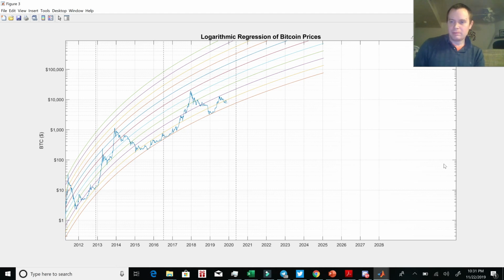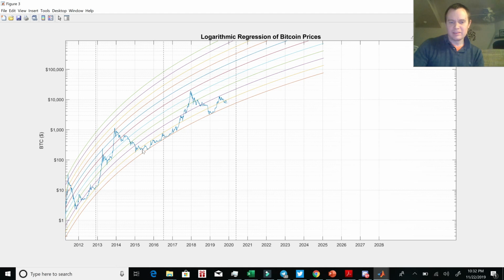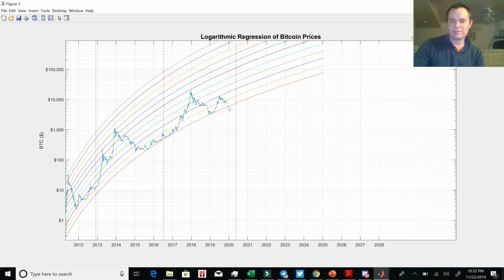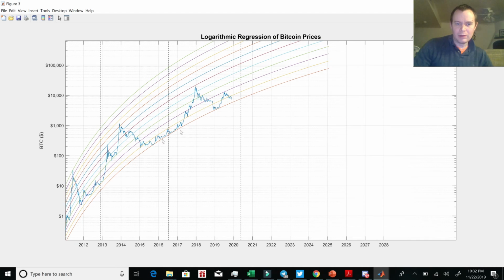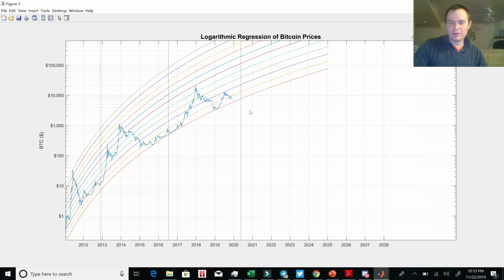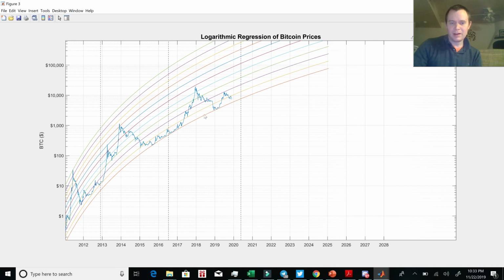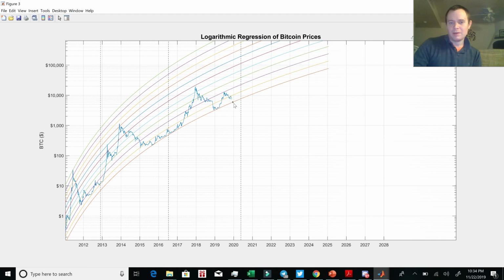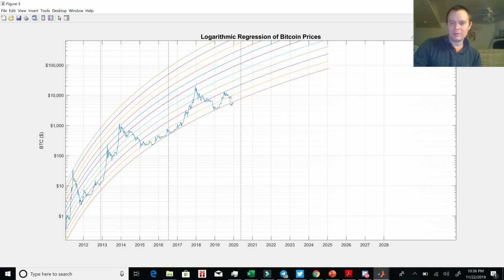Bitcoin: Price is headed to the lowest logarithmic regression line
BTC Tips: bc1qvx2nhpwdscdhmf43dkzgkzj799fstlmx7g3u5y
ETH Tips: 0x9ECdD3E3892f273dC56BB87a9B93bC8F9285ACB4